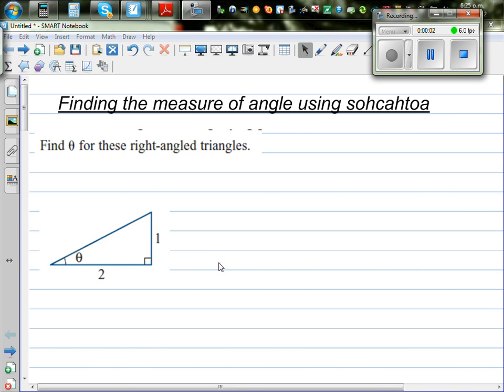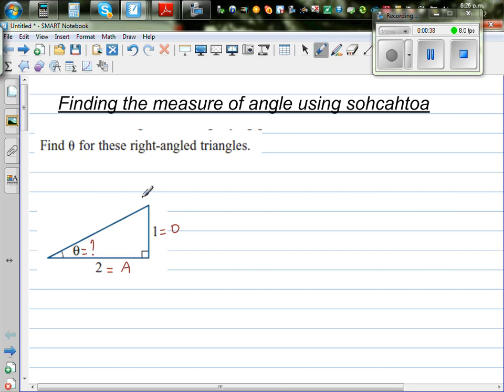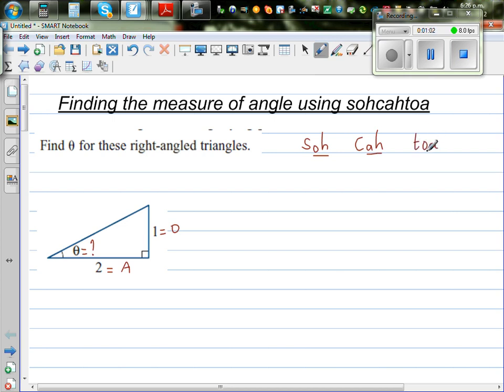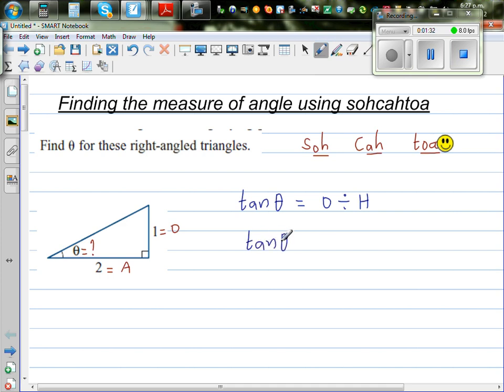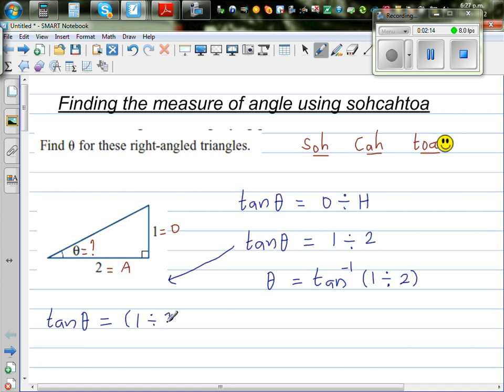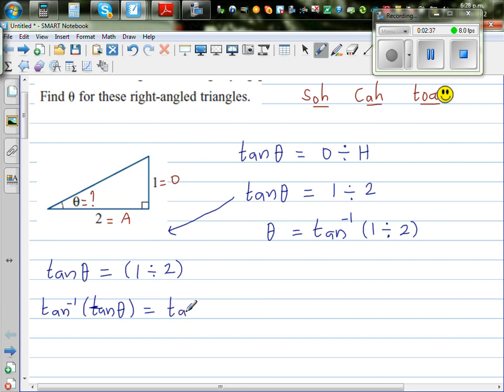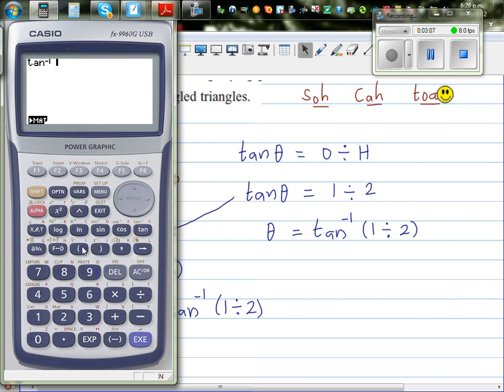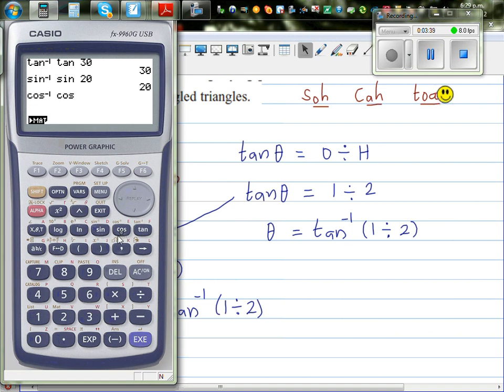Using sohcahtoa to find the angles of right angled triangles